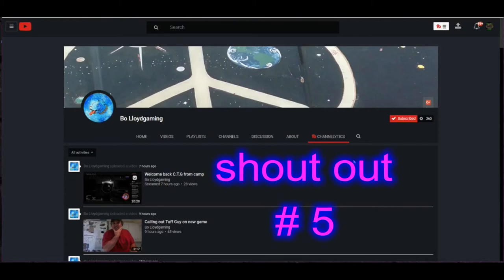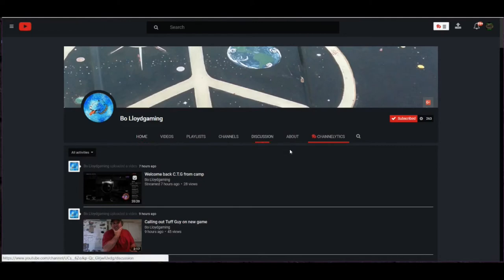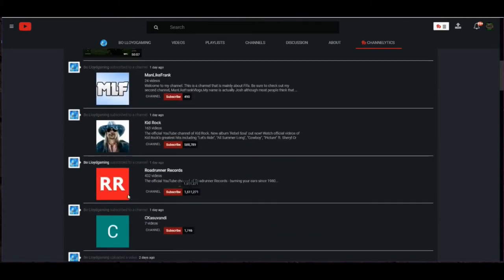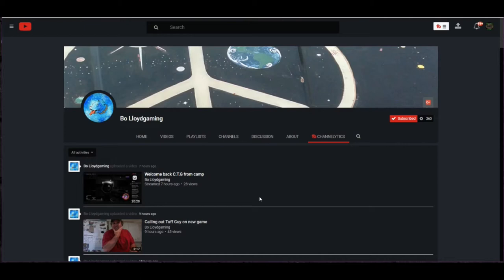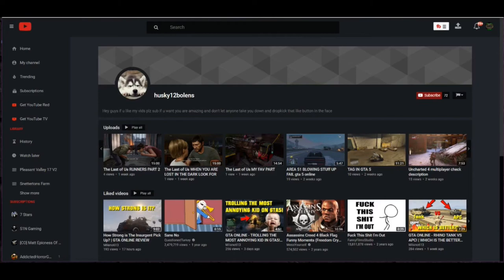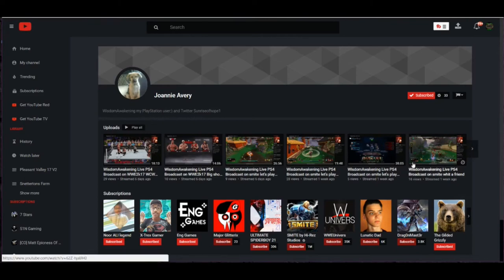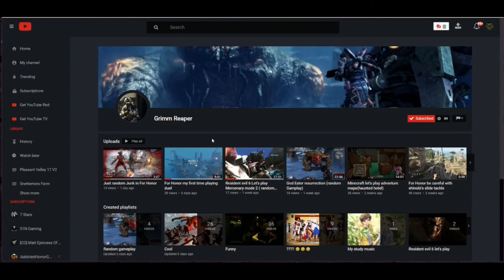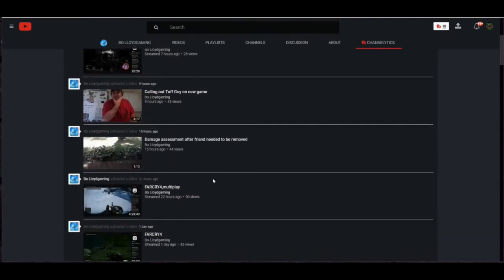Mr. Blue Sub Shout Out Sunday!!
Hey every one, It's time to shout out subs again, So here they are and please go sub to them and show some love!!

Fan Mail:
Tommy Miller
🎧 Connect with Nice Chillout Songs 🎧